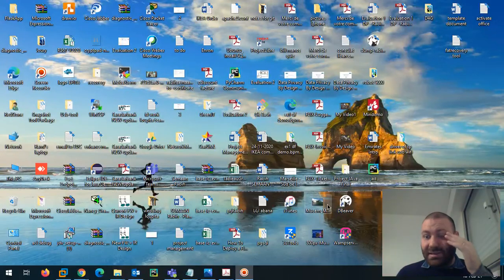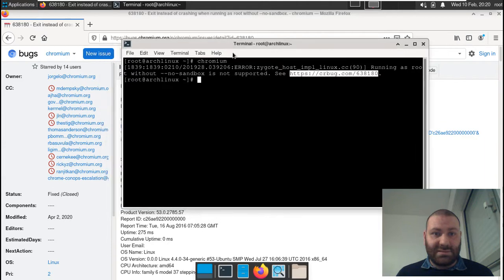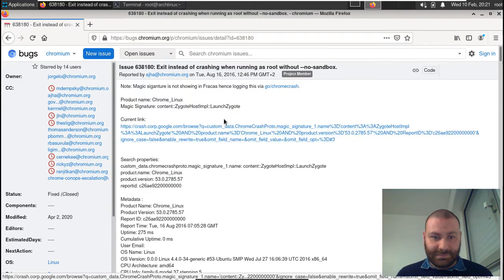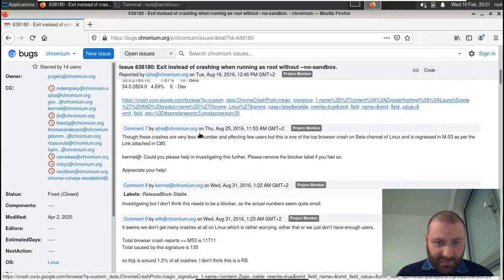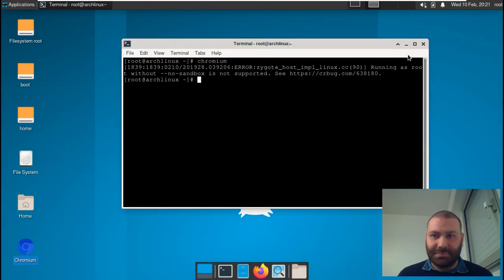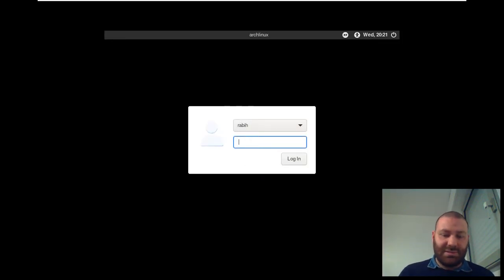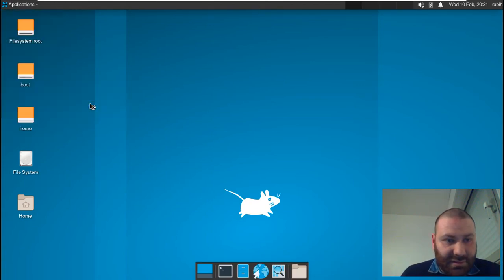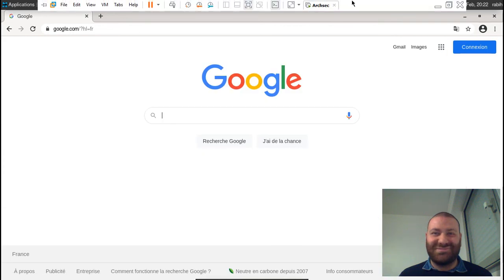Fix Chromium not starting up on Arch Linux - Video 13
Not starting up in root user.